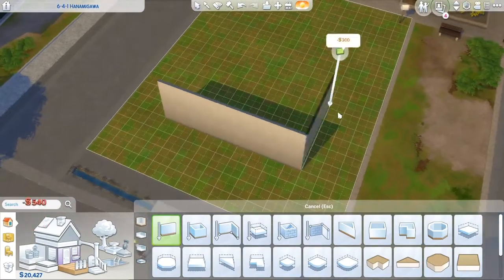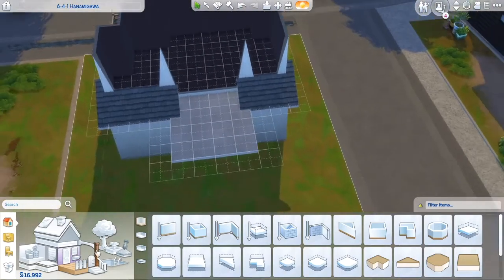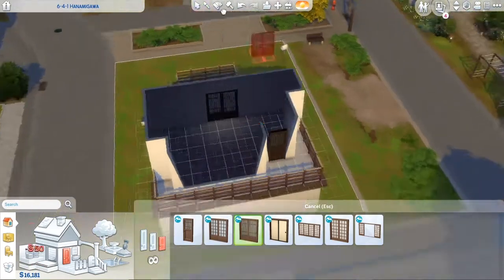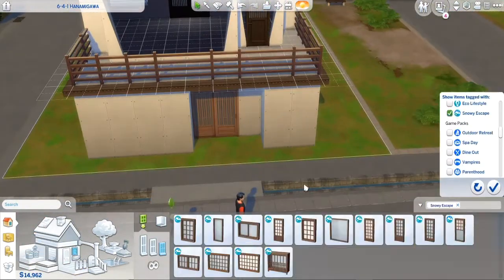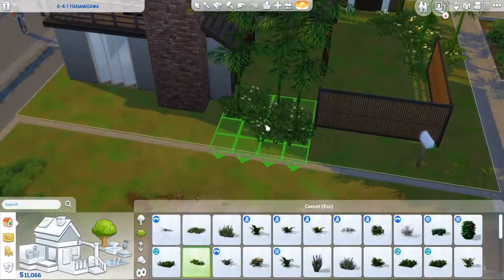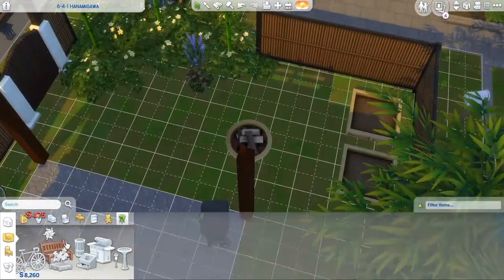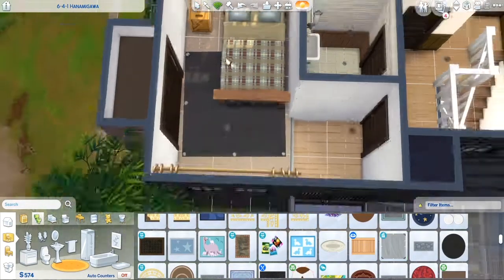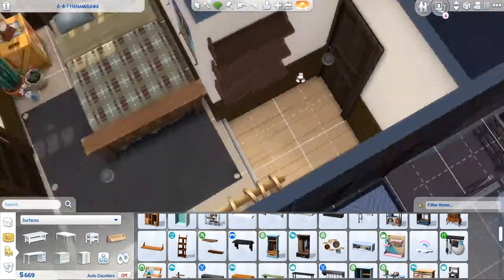Snowy Escape Town Home // Sims 4: Speed Build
-Simcerely-